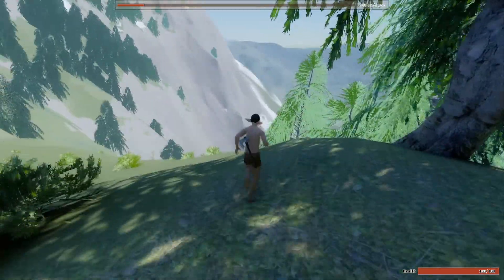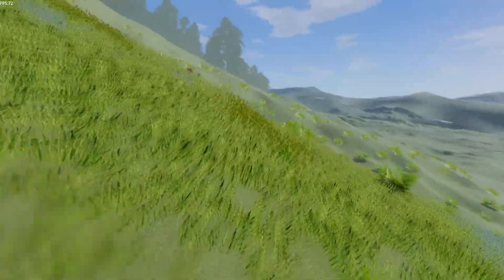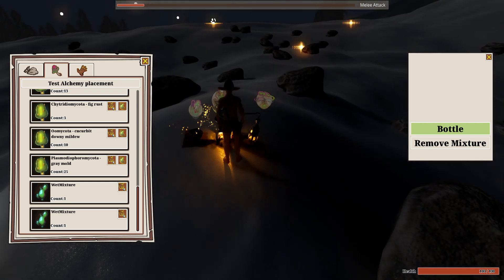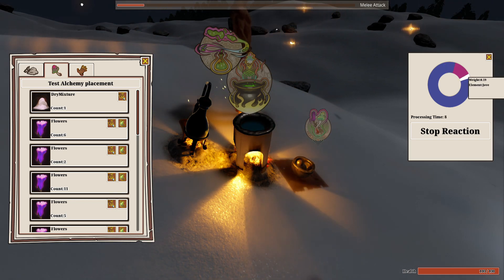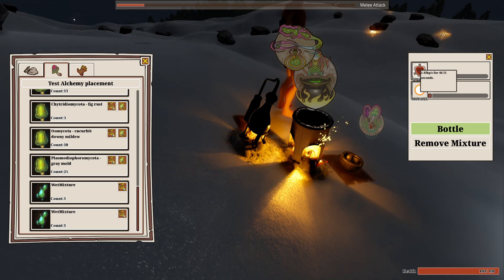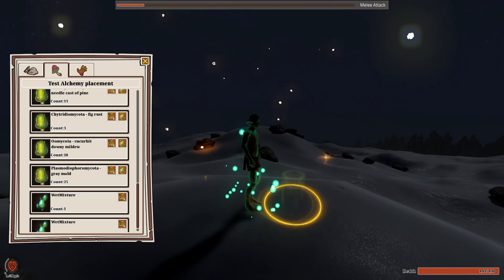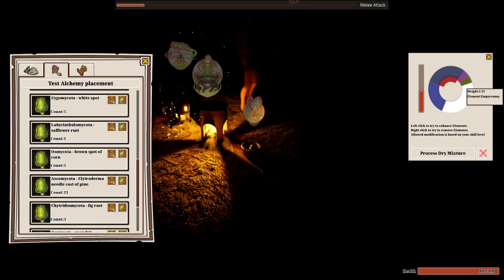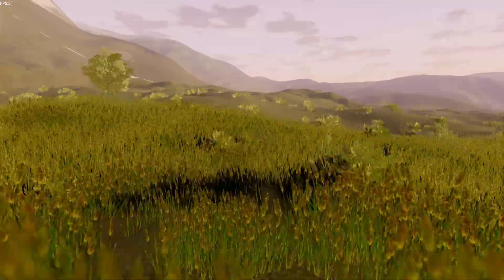Project Hermit Devlog 2 | Alchemy - Wandering Alchemist RPG - Godot 4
NOTE:
During the creation of this devlog, things changed visually within hermit, specifically the grass was finished by my brother and then I integrated it into the world, as well as the overall density of the forests was increased, as a result some parts of this video may look different than others, this is due to that change, and I just didn't go back and re-record some sections is all.

So the video was really only worked on for the last week, but I've kind of lost myself to trying to get everything perfect, I'm going to try and focus on getting better about being less perfectionist.

There were a lot of things I didn't get to show in this video, like more in depth look at the undertow, or various systems and biomes, but for now I had to trim down the video to just one subject or I was not going to be able to finish it.

Timestamps:
00:00 - Intro
00:45 - Generalized Update on the World
02:18 - Undertow (First Large Animals in the World)
02:40 - Various SubSystems
03:45 - Alchemy (Current Implementation)
08:16 - Alchemy (The Future)
10:38 - General Plans for Future Videos